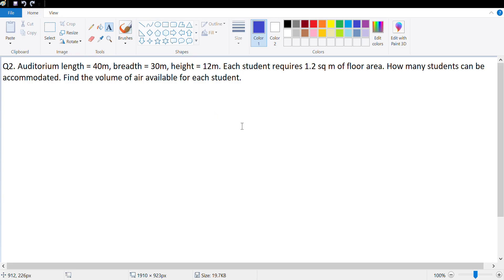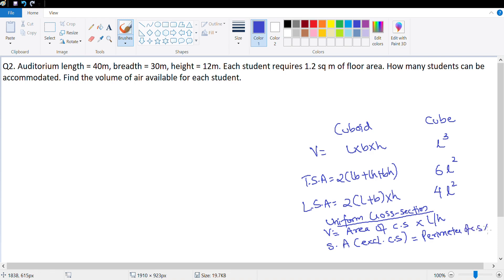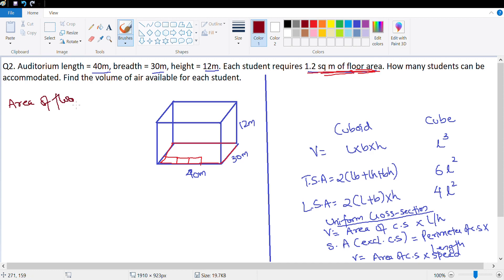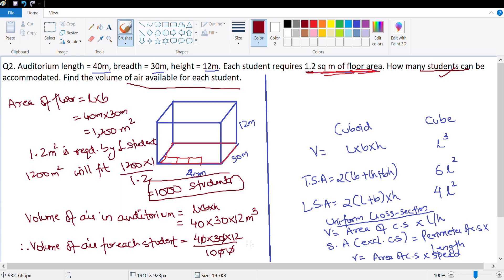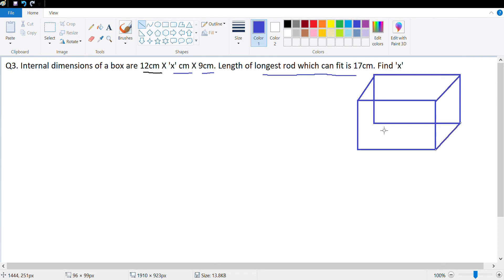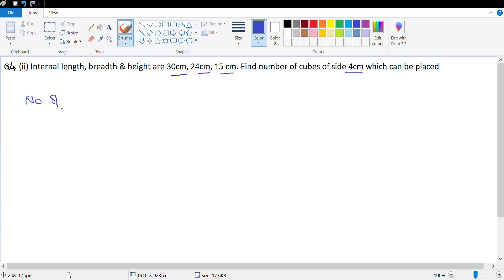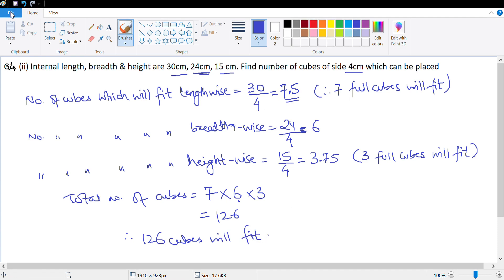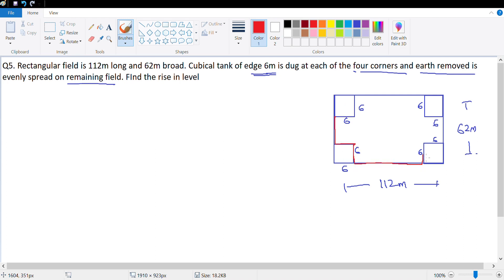Class 9 Solids Ex 21 C (part 1 of 2)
ICSE
Class 9
Concise Mathematics
Selina Publications
Chapter 21
Solids
Ex 21C